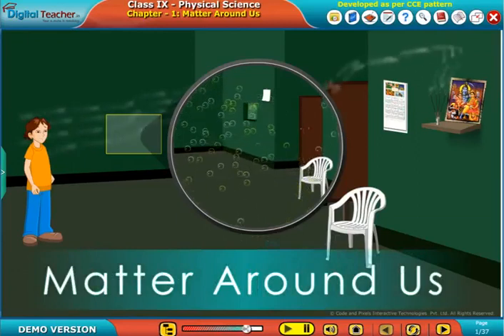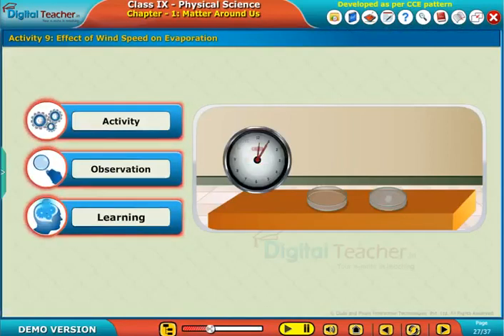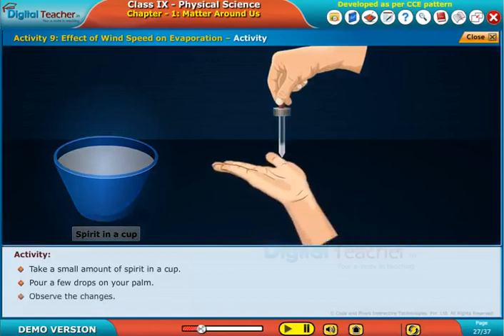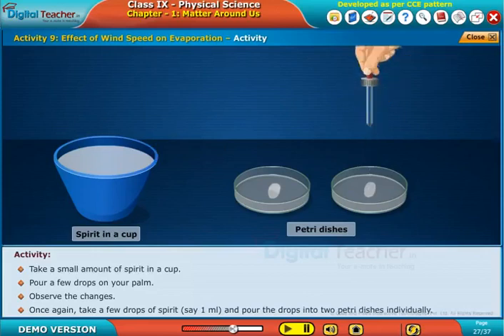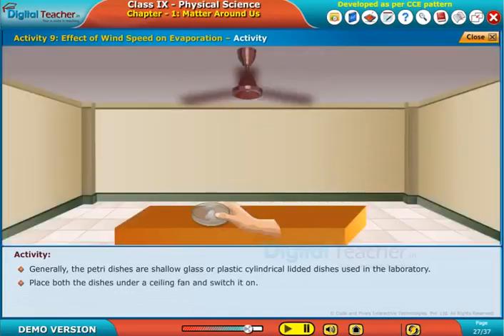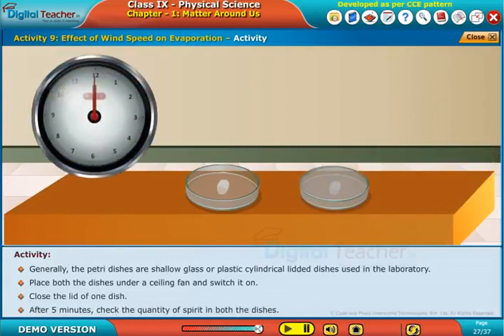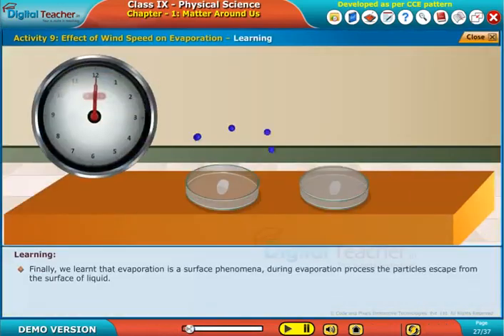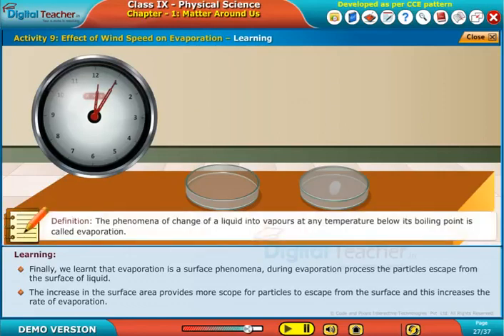Effect of Wind Speed on Evaporation, Class 9 Physics | Smart Class